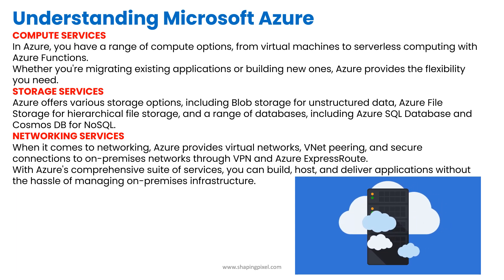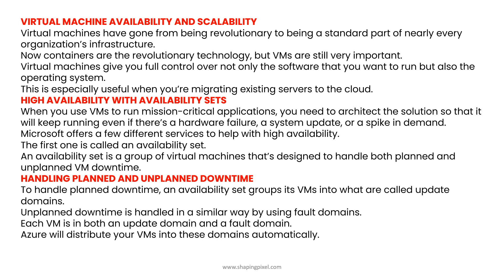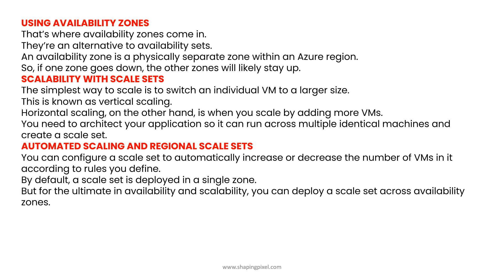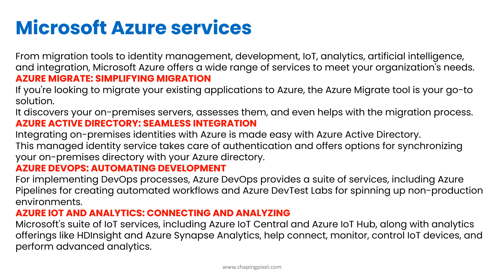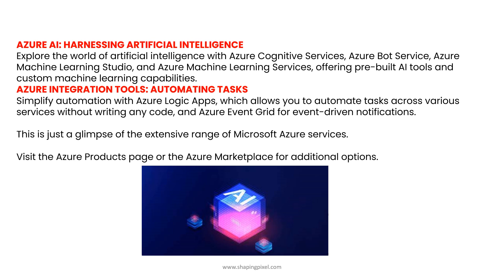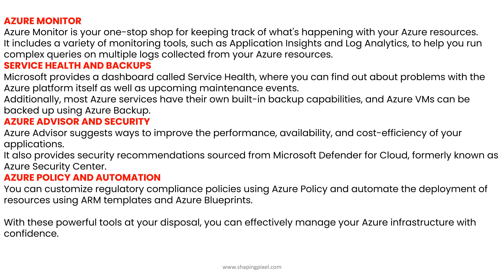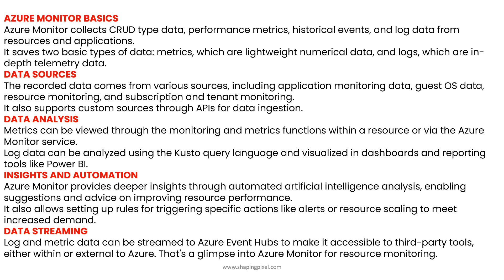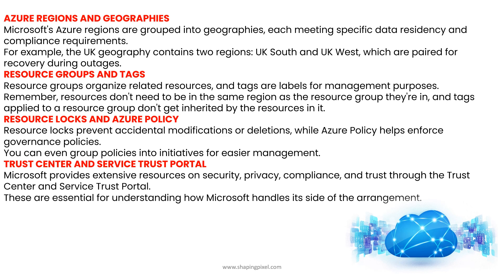Understanding Microsoft Azure